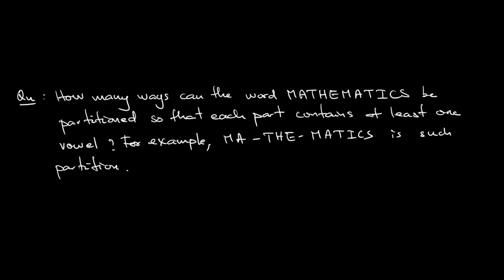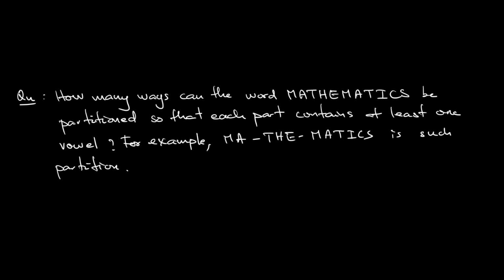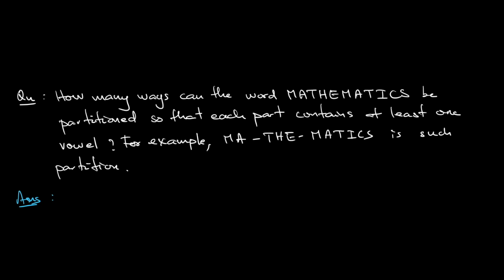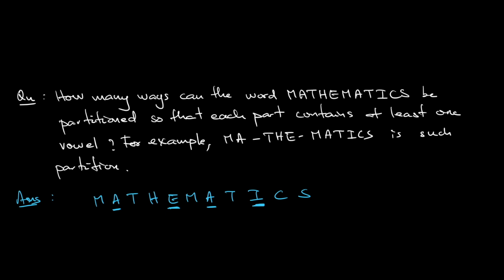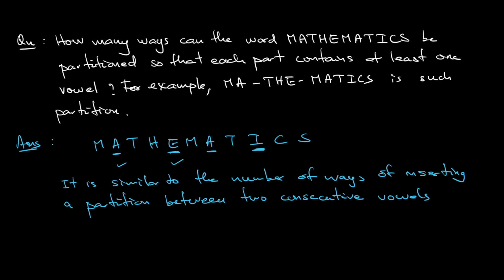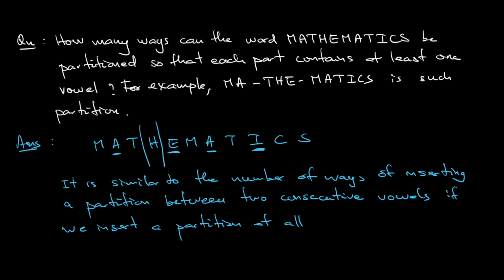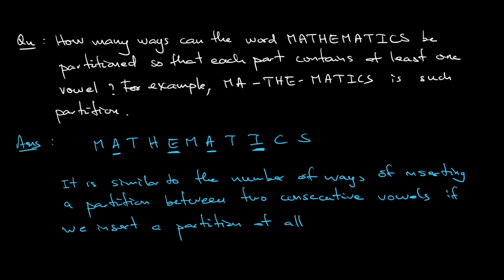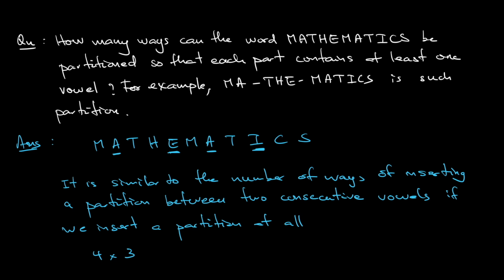SEAMO Training 2021 - Paper E (Combinatorics 2)